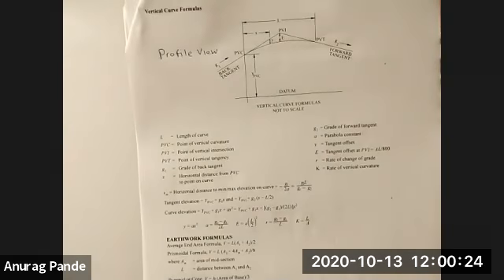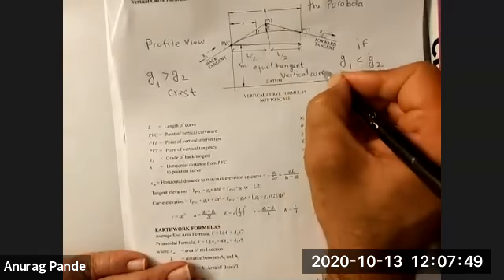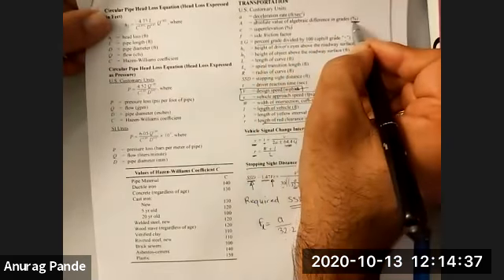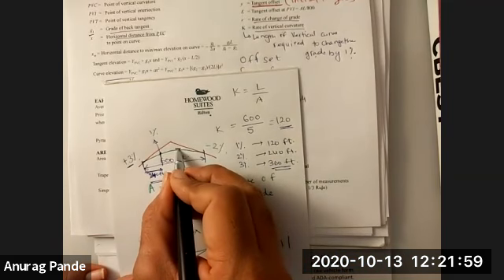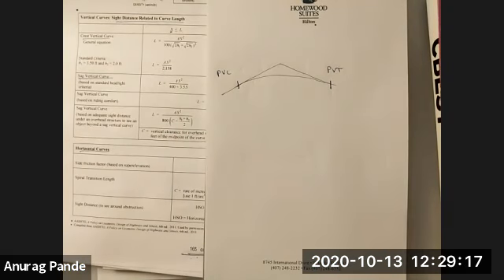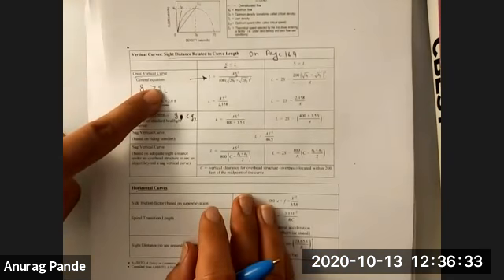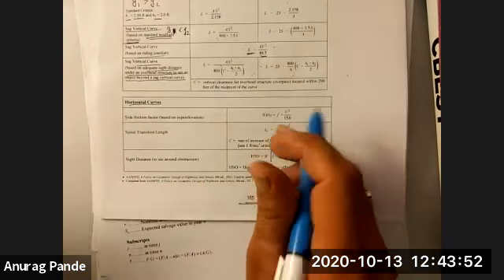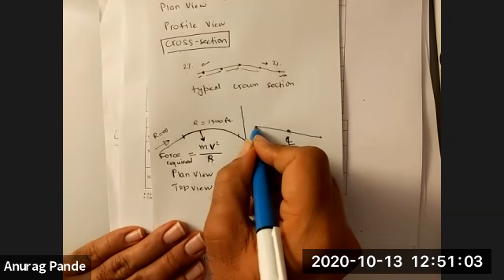Part 2 GMT20201013 165920 FE Lessons 640x360